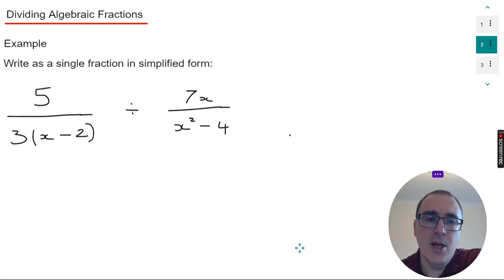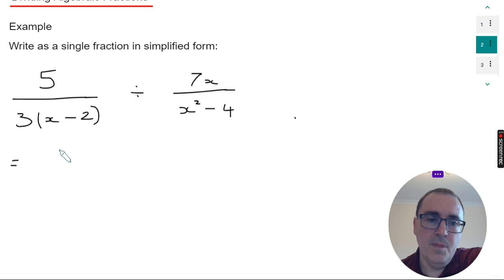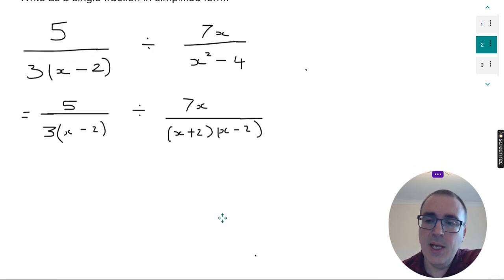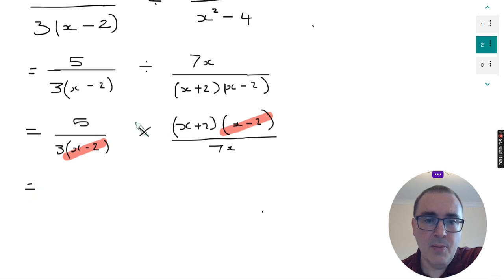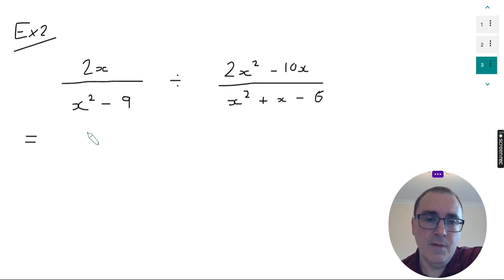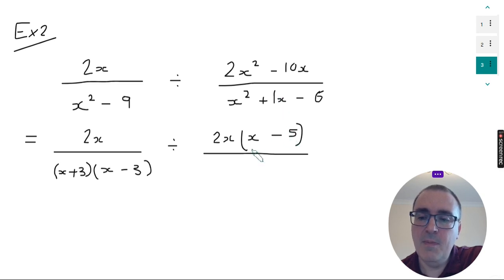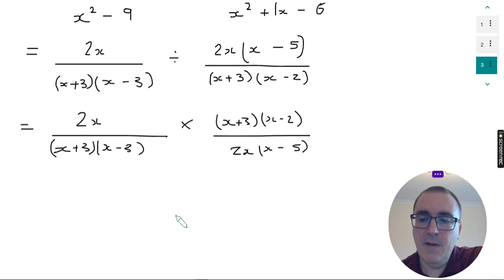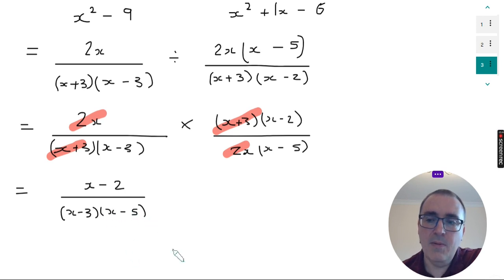Dividing Two Algebraic Fractions (By Factorisation and KFC!)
In this video you will shown how to divide two algebraic fraction.
To do this factorise the numerators and denominators of both fractions.
Once this is done, use the rule keep, flip and change to divide the fractions.
Cancel out any factors which are the same, and multiply them together to give a final answer.